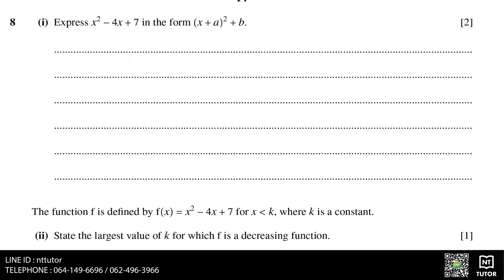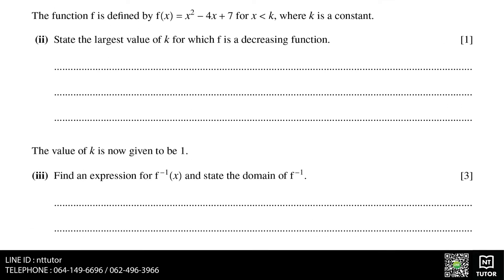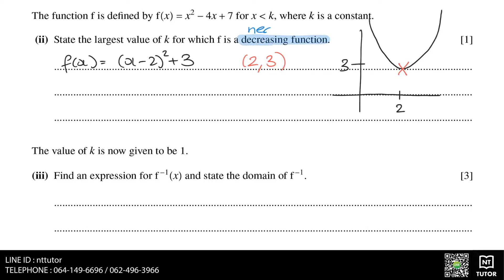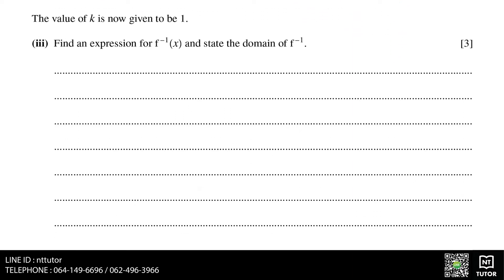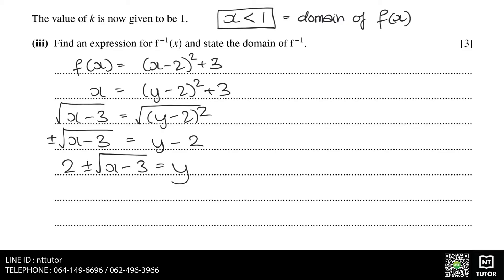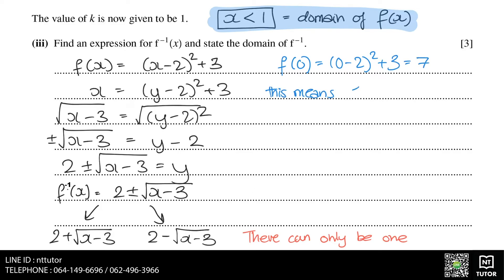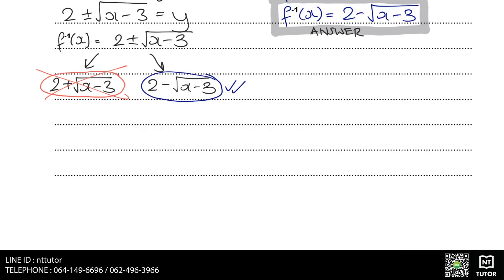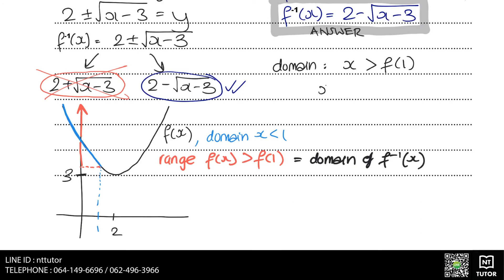[Question 8(i)(ii)(iii)] CIE AS & A Level Pure Mathematics Paper 1 Feb/Mar 2019 9709/12/F/M/19